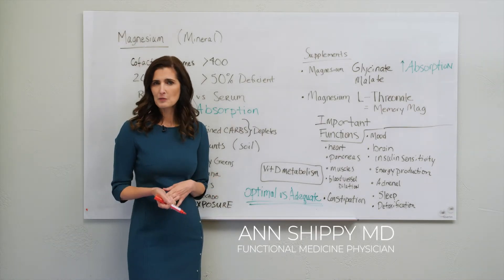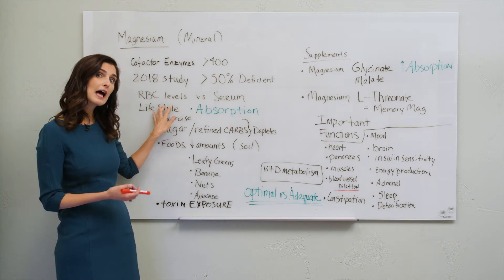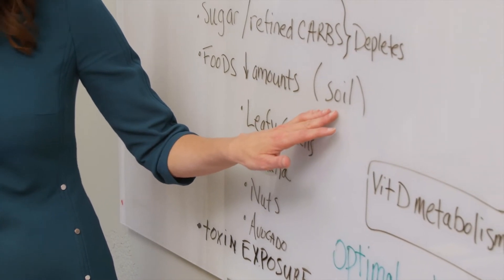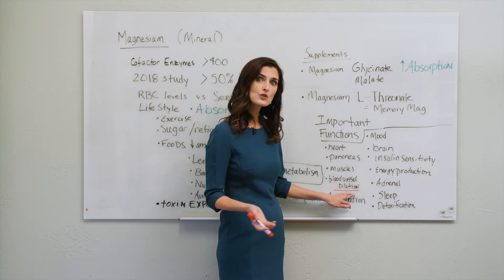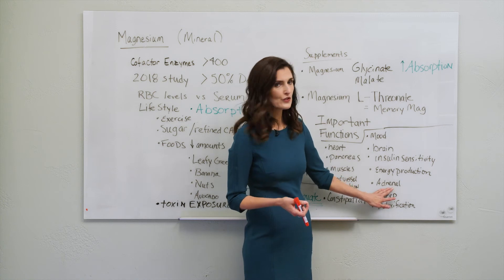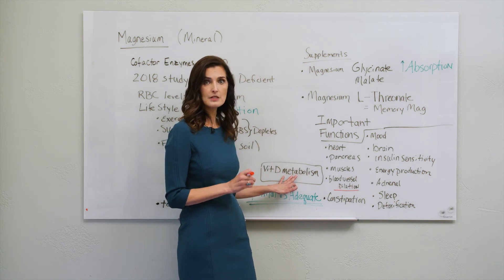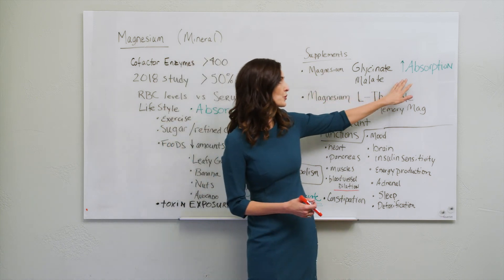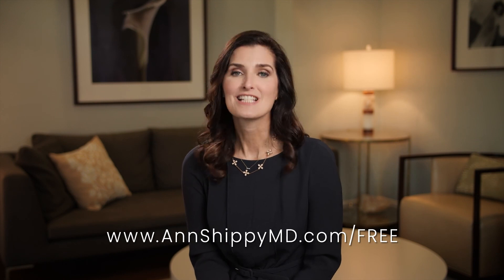The Importance of Magnesium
Over 400 enzymes need magnesium. Without adequate levels of magnesium, a lot of functions in the body will not work properly. This is such a critical mineral, yet unfortunately, most people are deficient. Learn why so magnesium is so important for optimal health.*